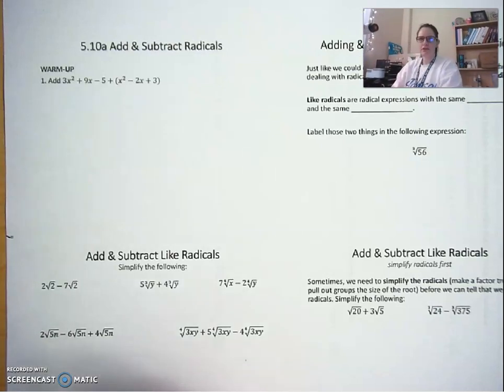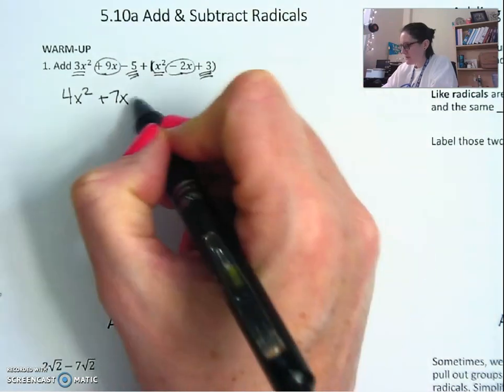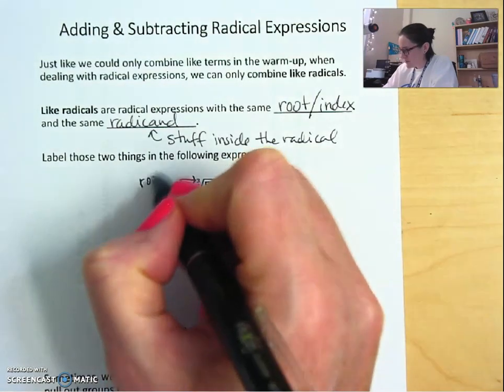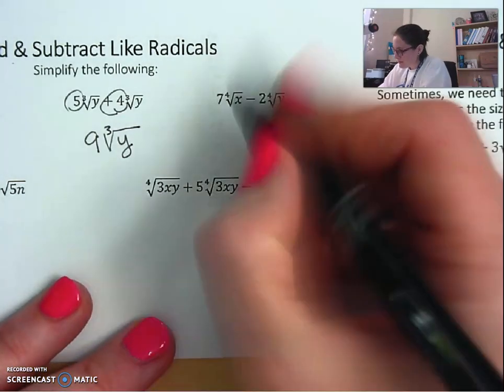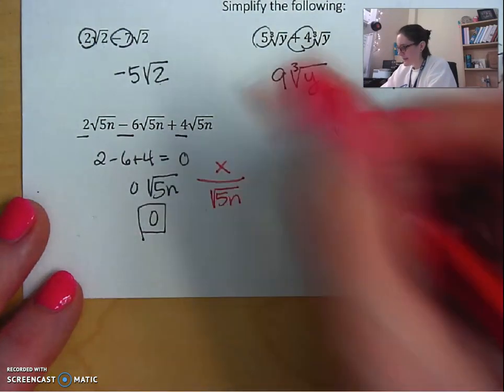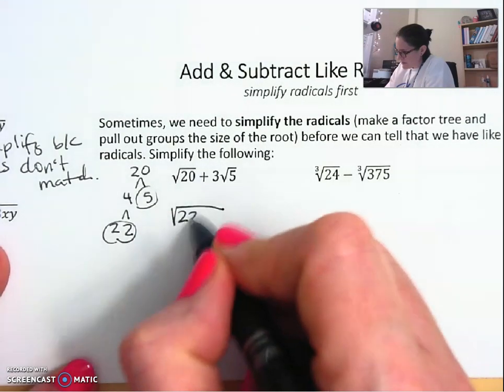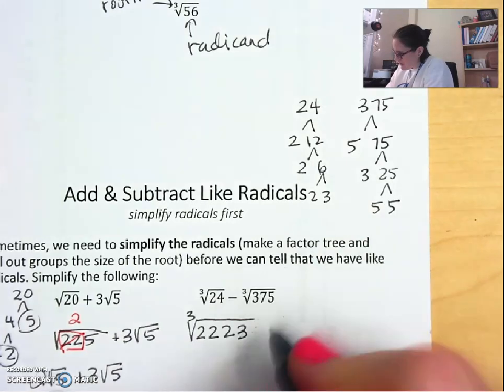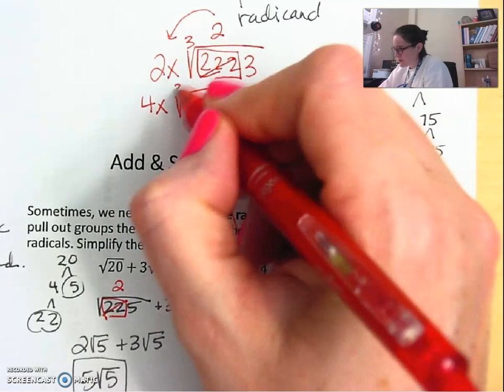5 10a Add & Subtract Radicals VIDEO